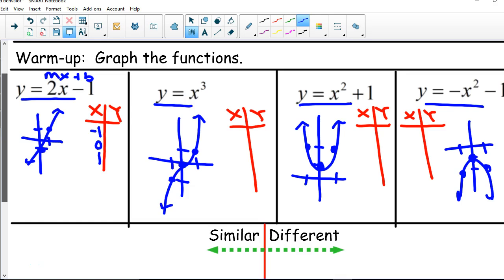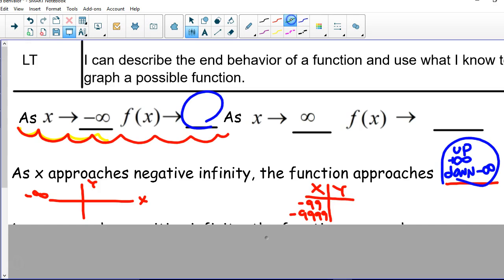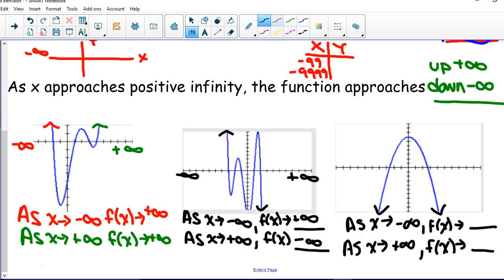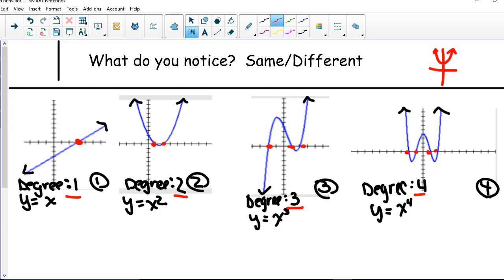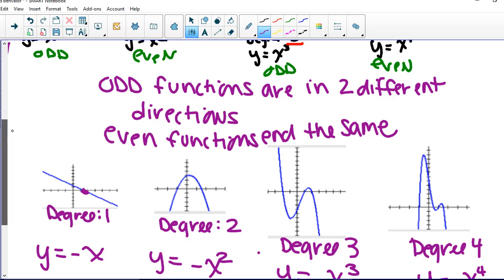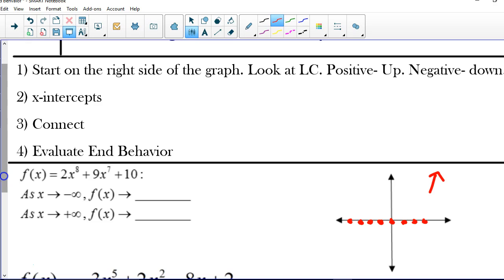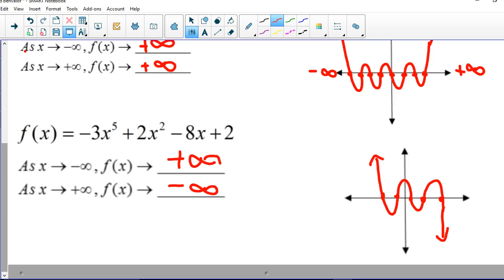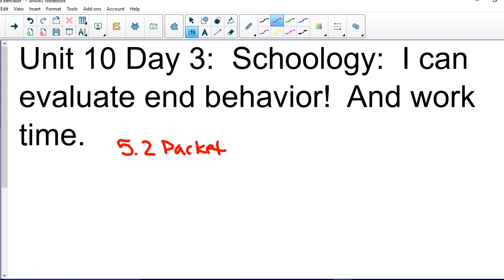End Behavior (Alg 2)